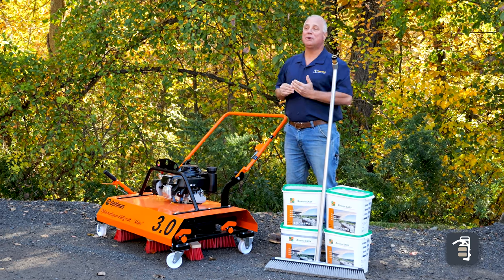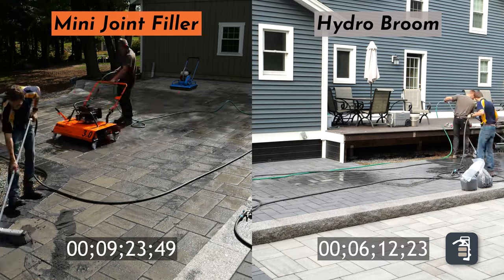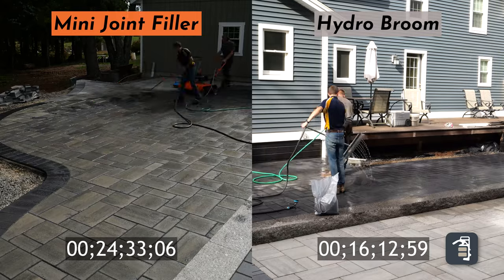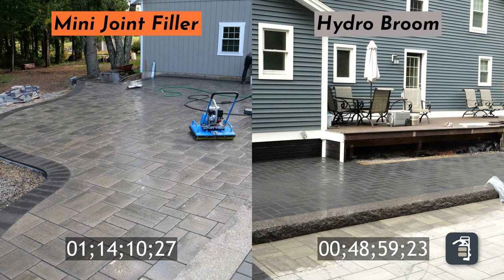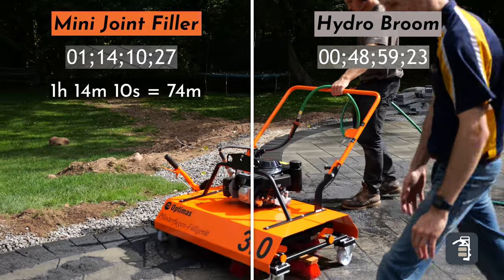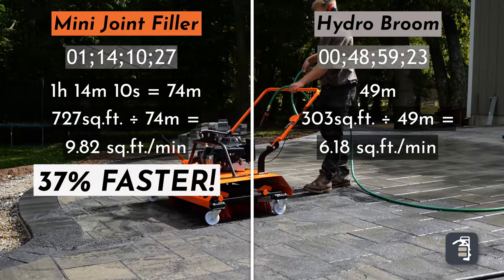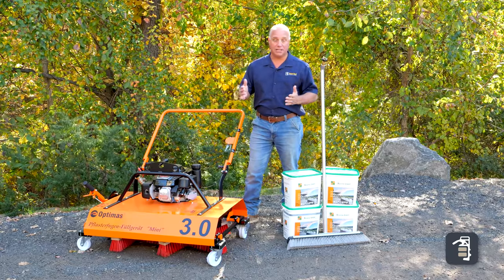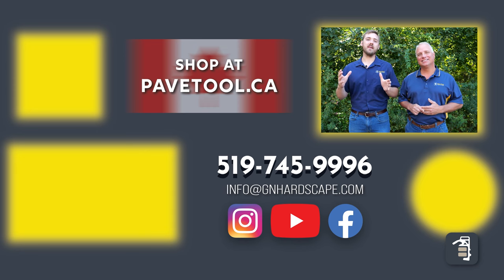Fastest Way to Sweep in Your Joint Material for Hardscaping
We compare the fastest ways to sweep in your joint material for hardscaping.